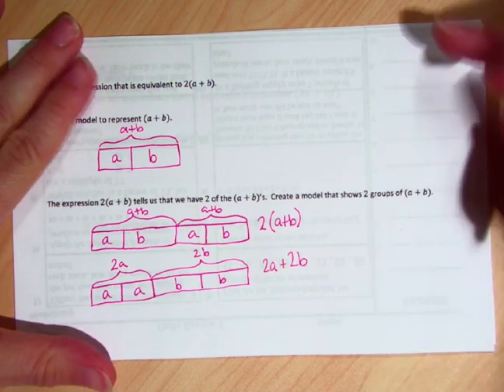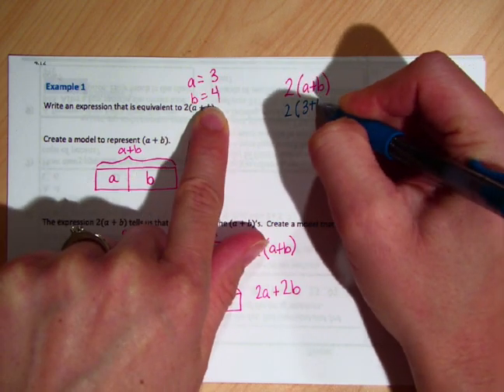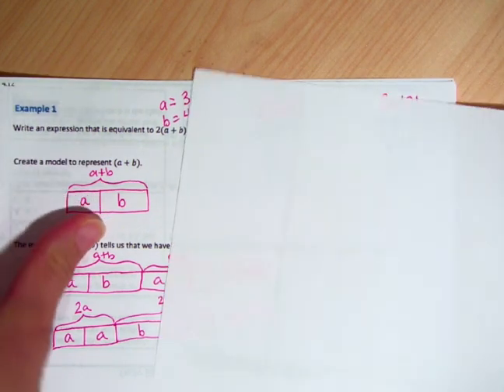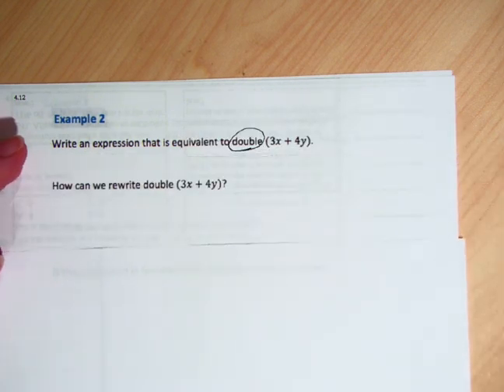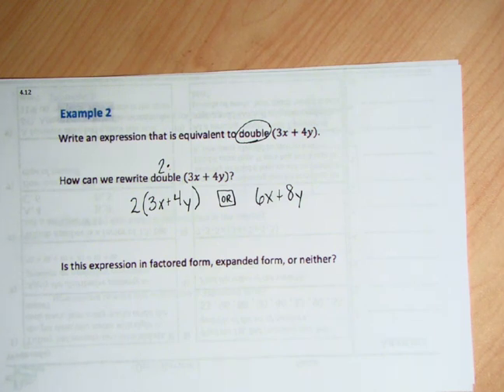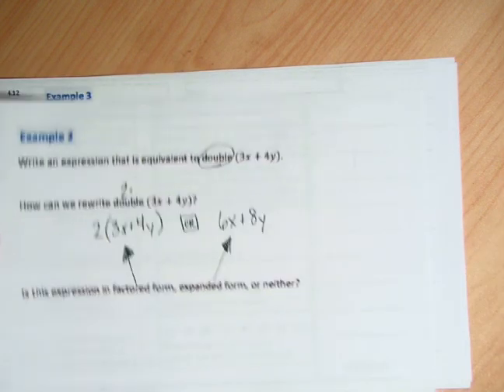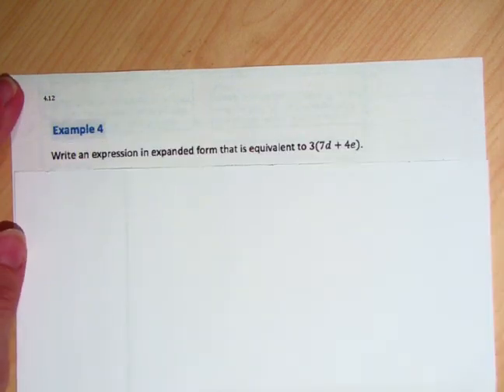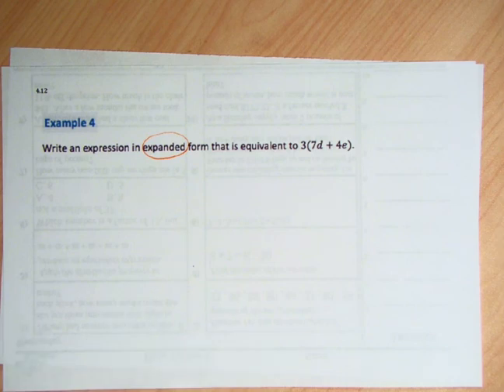Distributing Expressions 4 12